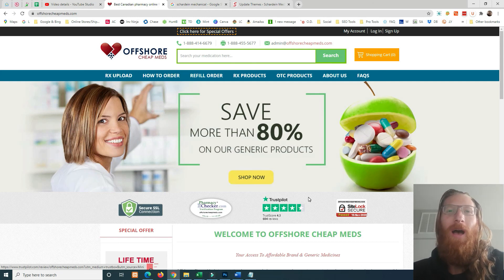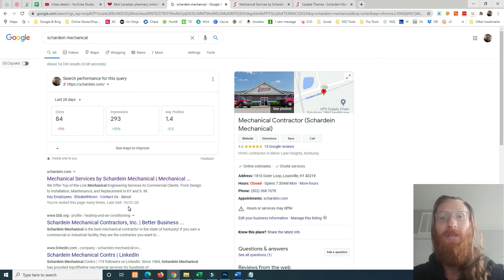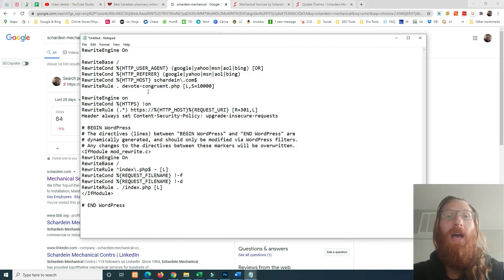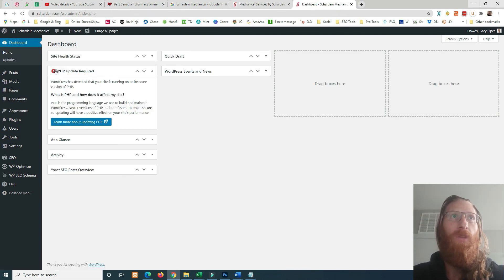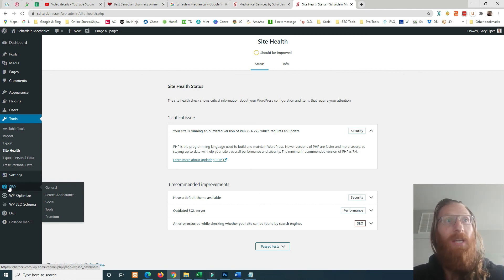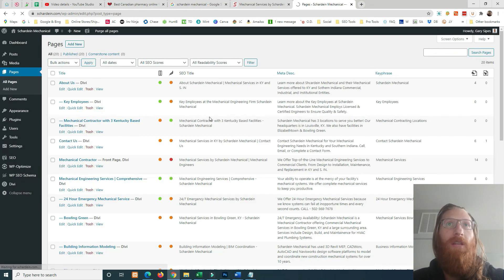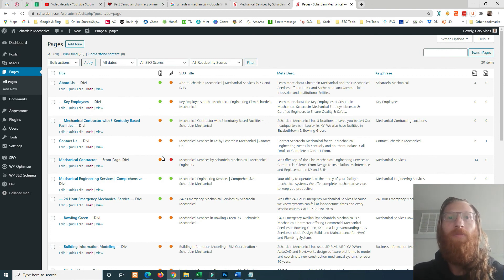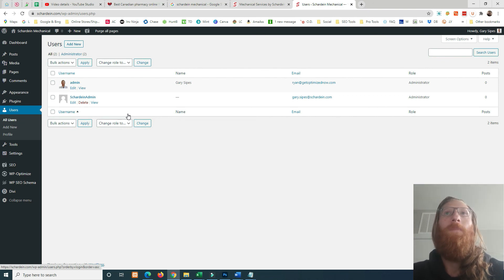Hijacked Google My Business Website Link | Fix Hacked Links From Google & More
Quick fix for hijacked links from major search engine sites!

Here is the code snippet to look for in your htaccess file:

[Start malicious code snippet]

RewriteEngine On

RewriteBase /
RewriteCond %{HTTP_USER_AGENT} (google|yahoo|msn|aol|bing) [OR]
RewriteCond %{HTTP_REFERER} (google|yahoo|msn|aol|bing)
RewriteCond %{HTTP_HOST} schardein\.com$
RewriteRule . devote-congruent.php [L,S=10000]

[End malicious code snippet]

If your website links are redirecting to a spammy/fraudulent website, in this case, it was an online pharmacy, the fix is to remove the code snippet shown above that is causing the redirect.

The website link will be resolved instantly upon saving and refreshing.

The metadata will go back to normal once the search engine crawl your site and retrieve the accurate data to display

Any questions?

Need help?

Don't be shy!  Hollar at us!

We provide WAY MORE VALUE than we charge!  That's good business...

Want to learn more about WordPress, DIVI, and website design?

We are sharing what works and what doesn't work when it comes to making your business look great online.

It is a WIN-WIN!  You get the best offer from the same companies we use in our businesses daily and we get a nominal kickback which helps with the continued production of Optimized YouTube videos.

👉 WordPress Visual Builder:

👉 DIVI (Elegant Themes) - The theme and visual builder we prefer to use when building our client's WordPress websites.

👉 Hosting:

🎯 HostGator - Who we use!  Their customer service is over the top!

👉 Advertising -

👉 Even Google advertises using offline methods!  Get local clients with bandit signs (think political signs).  You won't find quality signs cheaper anywhere online.

👉 Need help with design?  We can help with that, but if you are on a really tight budget, Fiverr may be the best option for you!

👉 Need something to listen to?

Amazon offers great options for both music and audiobooks.  We have been using both of these services for years.  We think you will love them!

👉 A healthy business starts with a healthy person.  Find the largest selection and best prices on supplements here:

👉 3 Books that Changed our Lives!  Hard to pick just 3...

We are on Facebook too!  Join us!